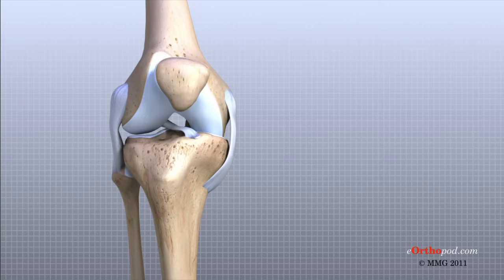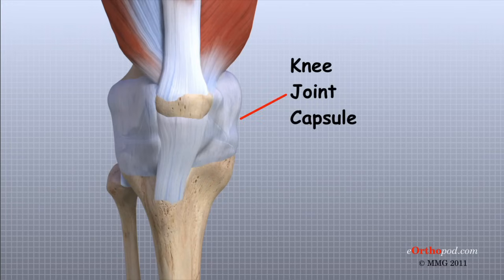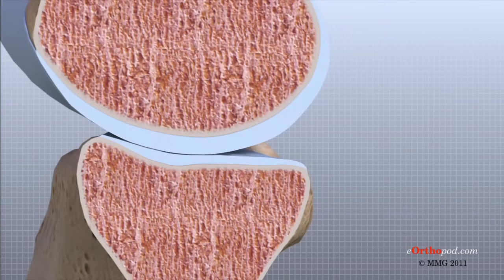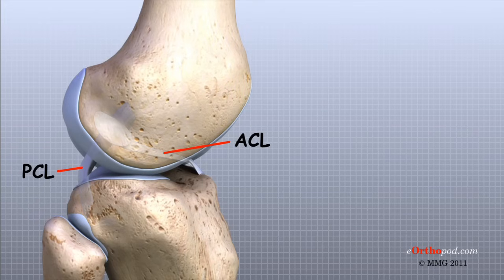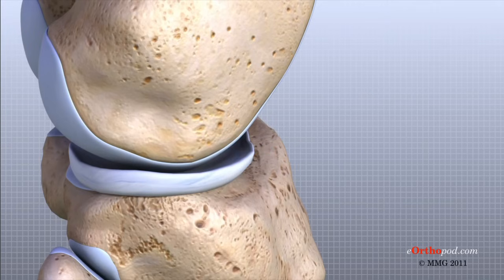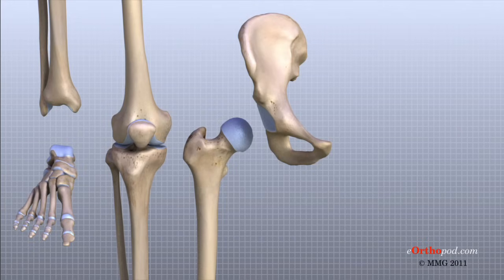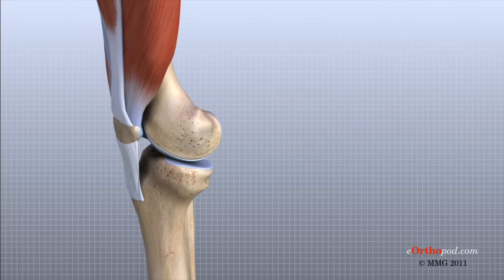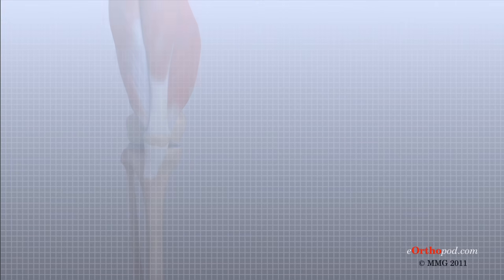Knee Anatomy Animated Tutorial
In this episode of eOrthoodTV, orthopaedic surgeon Randale Sechrest, MD narrates an animated tutorial on the anatomy of the knee.